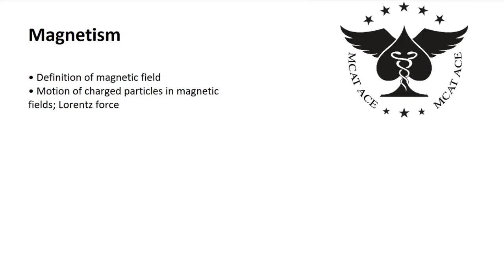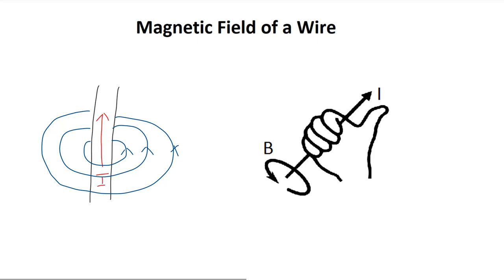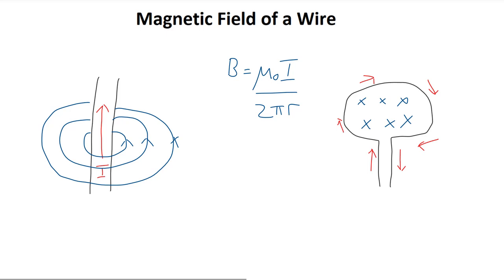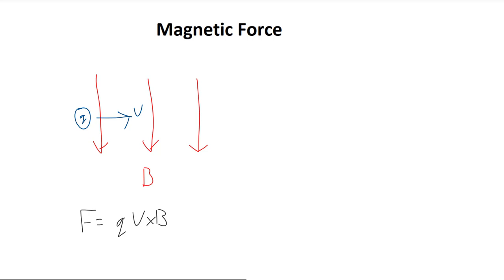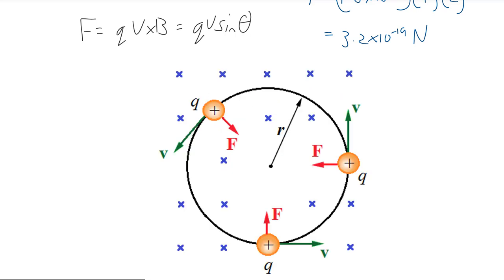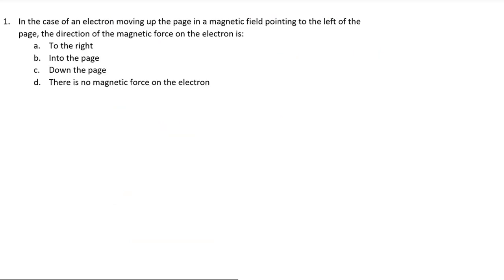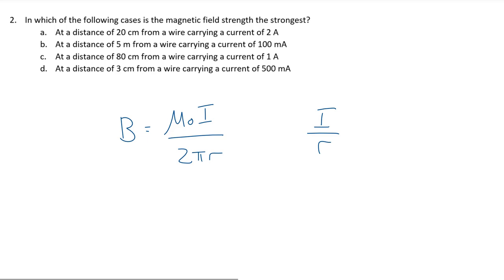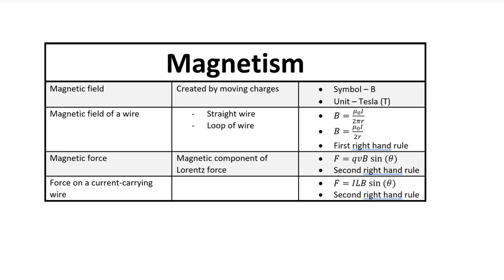MCAT ACE Physics 8 - Magnetism: Magnetic Fields and Lorentz Force